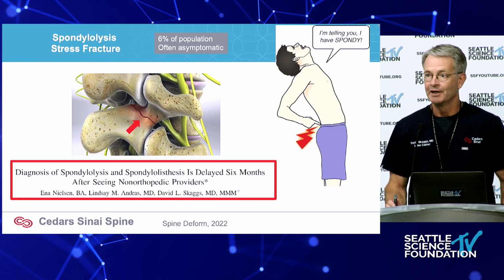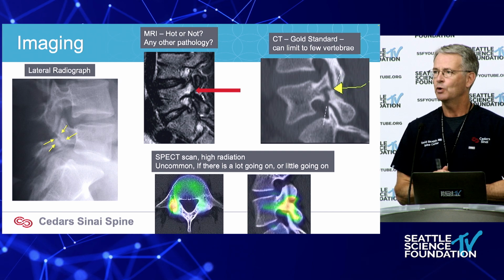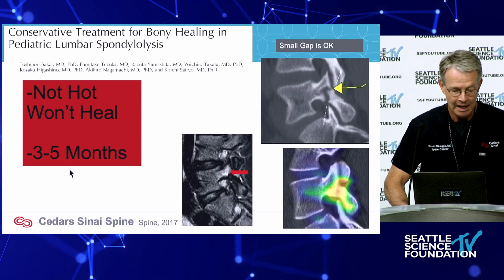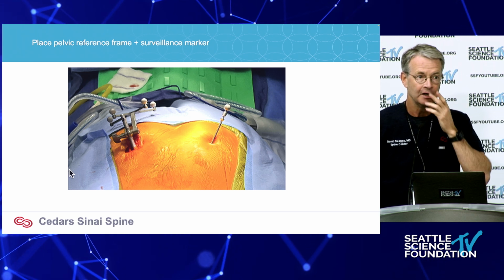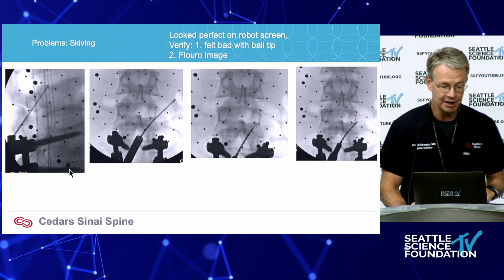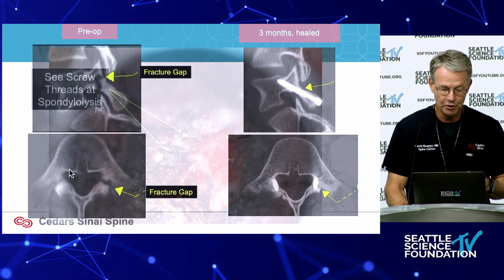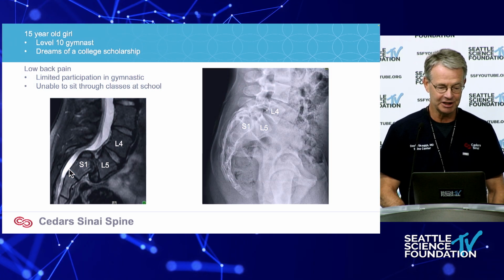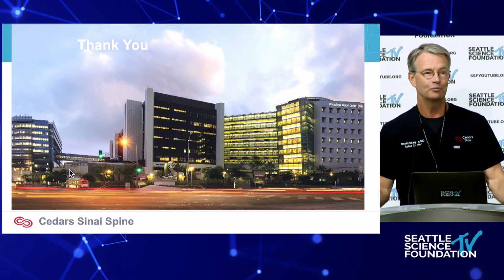Spondys in Teens and Young Adults - Advances & Pitfalls - David L Skaggs, M.D., MMM